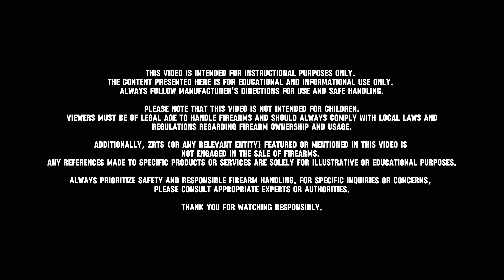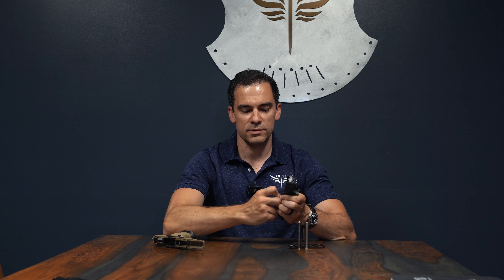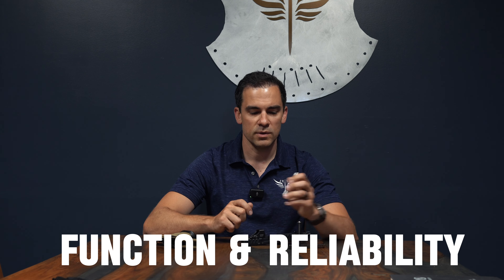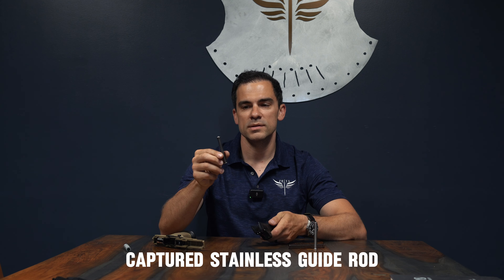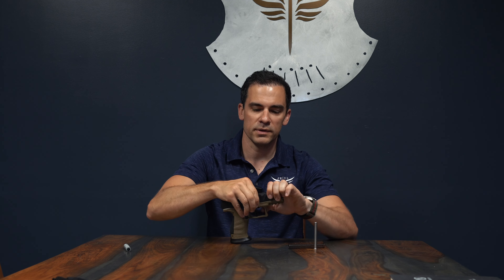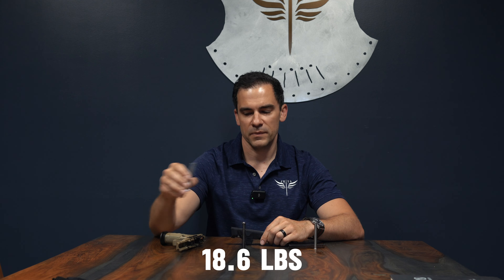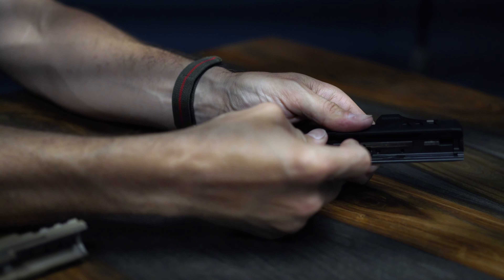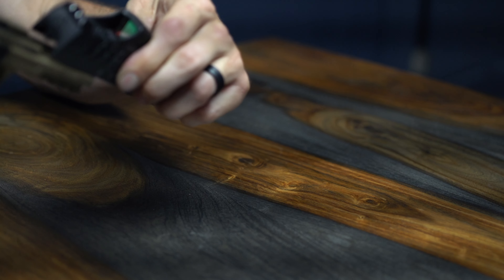Walther PDP Guide Rod and springs to reduce recoil from ZR Tactical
ZR Tactical offers an array of guide rods and springs to reduce recoil in the Walther PDP platform.  Brass, stainless, captured and uncaptured, we've got it all!  Reduce recoil by matching the spring to your ammo and increase reliability over the factory plastic rod.

and we’ll get back to you as soon as possible.